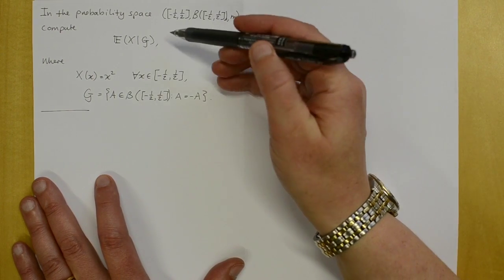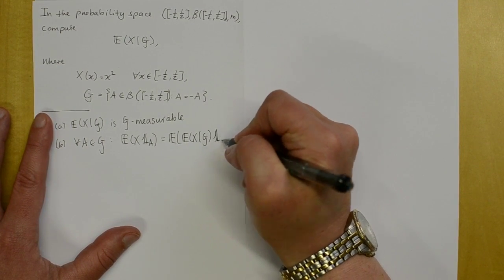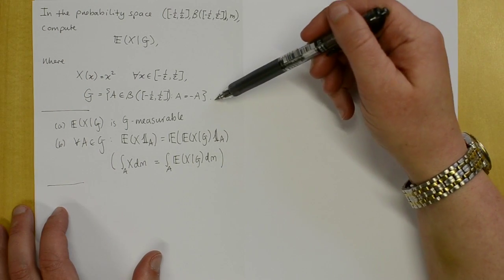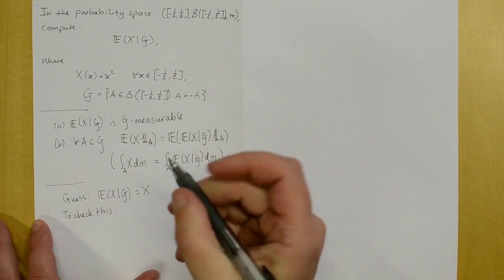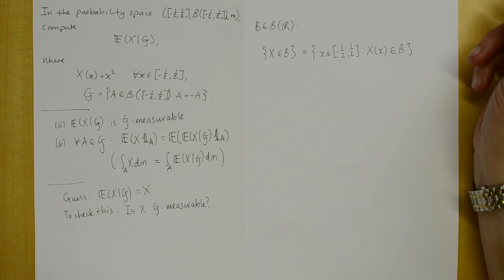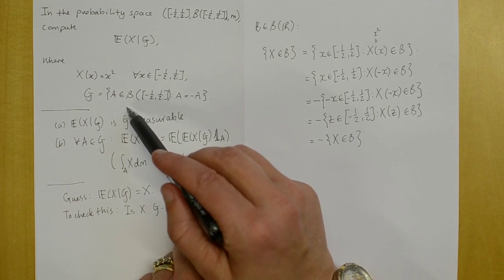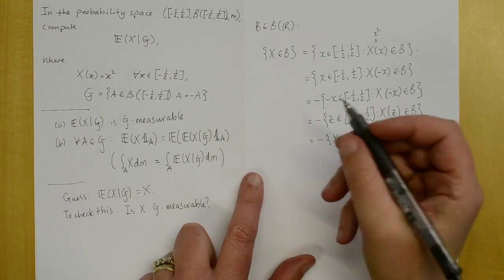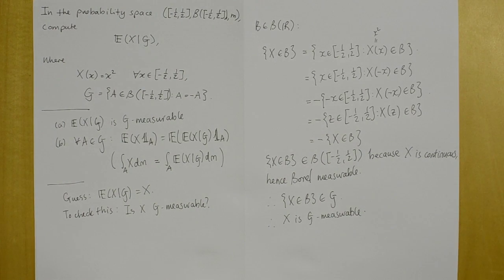Topic 4, Exercise 5(a)